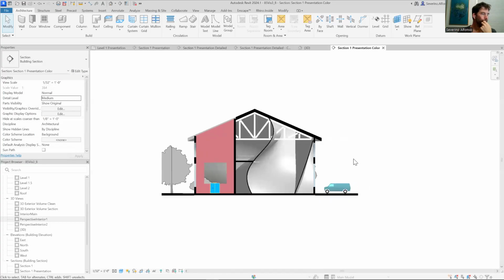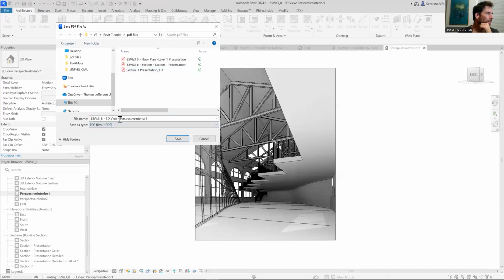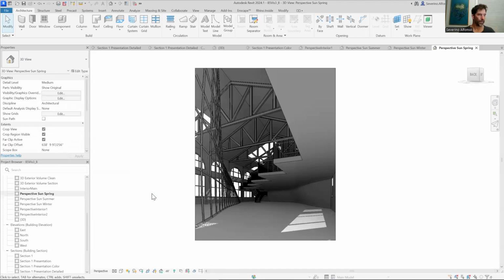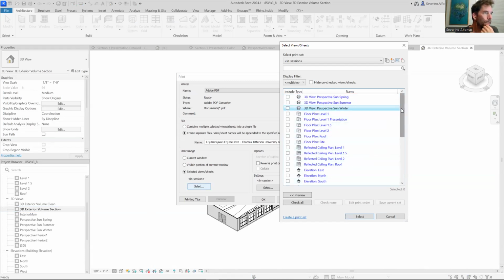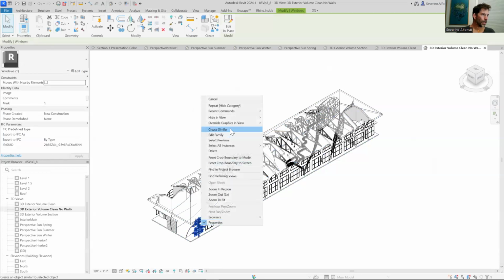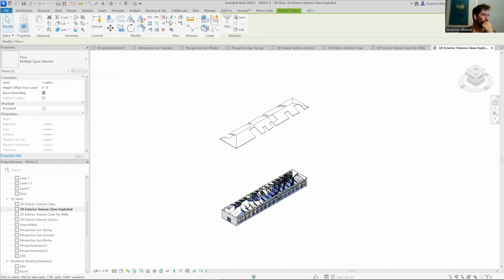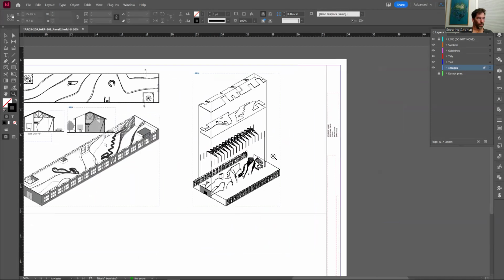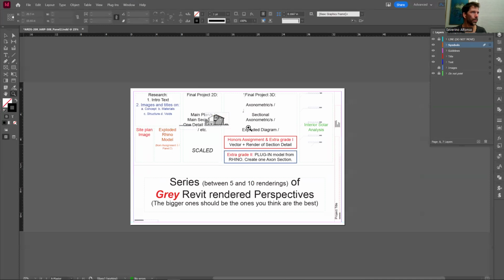ARDS-209 _ IARP-508 Vis 3: Interior Proposal Video Tutorial VI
Interior Proposal Video Tutorial I:
Revit _ Rendering in grey options, InDesign layout, Solar, Exploded axon.